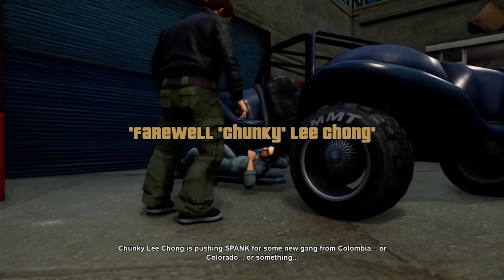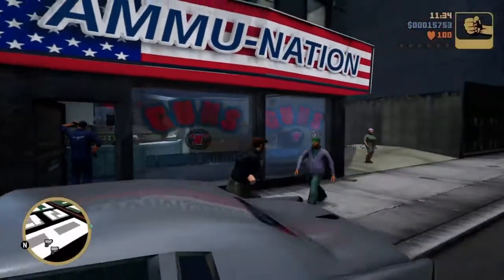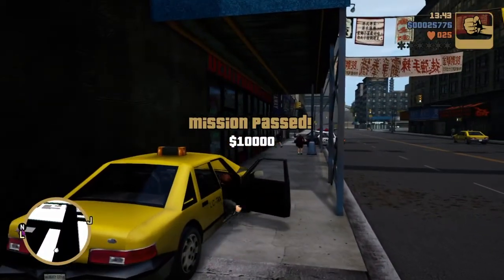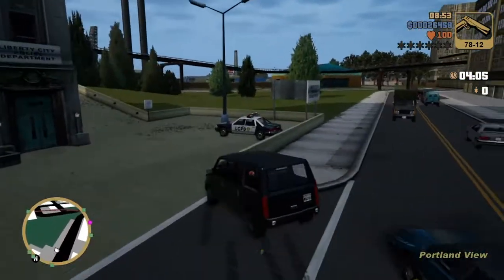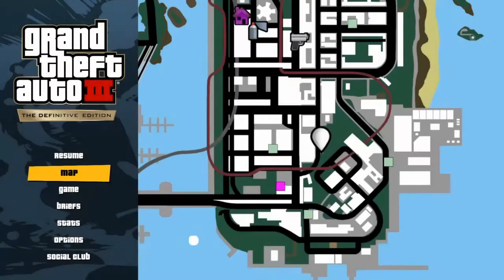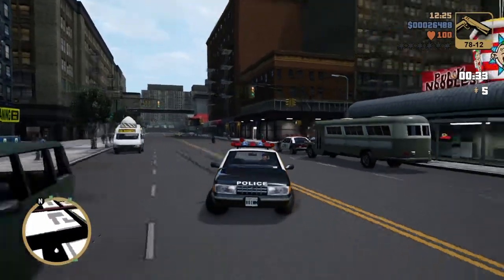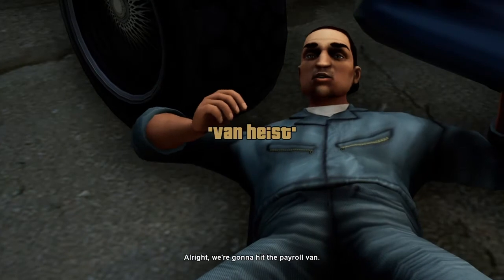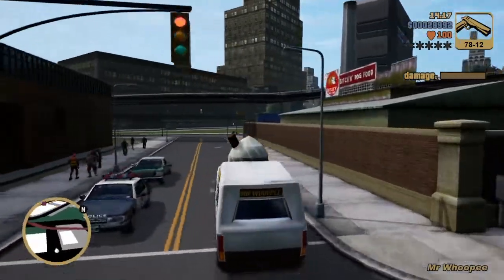Let's Play GTA 3, Definitive Edition- Episode 2